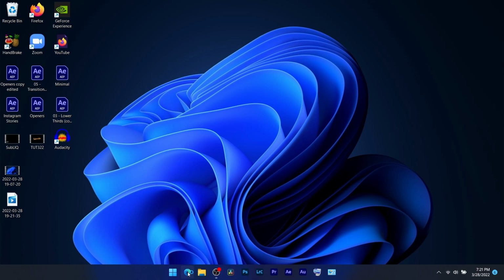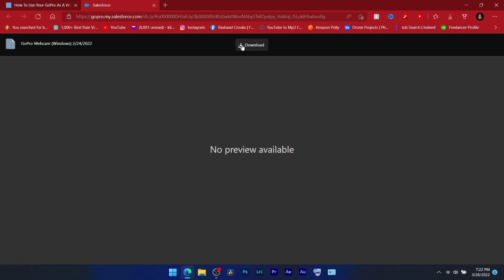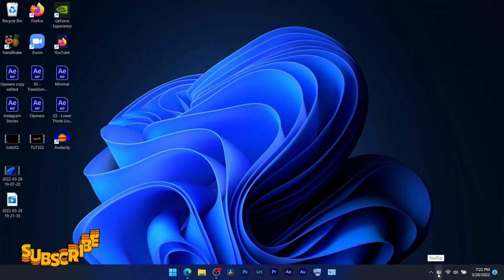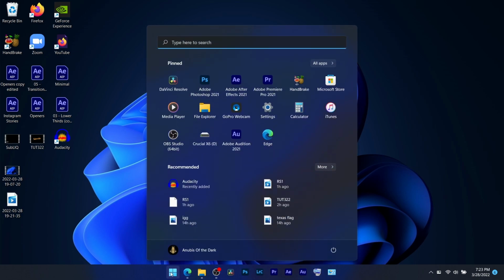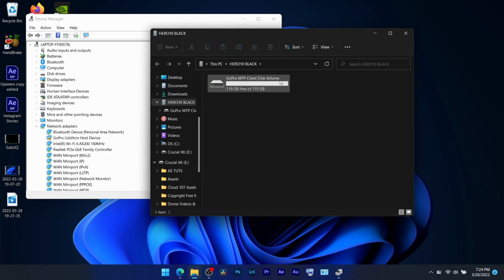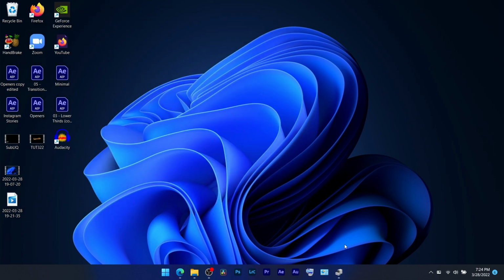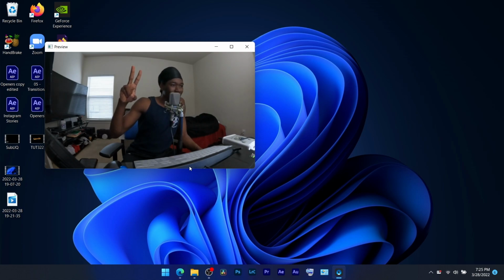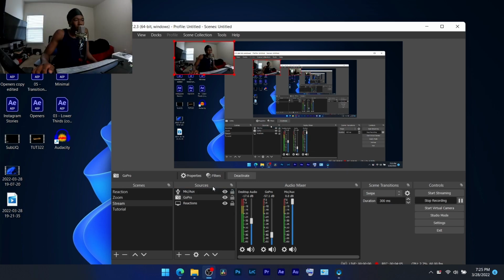How to use GO-PRO Hero 10 as a webcam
Today I'll show you how to fix the issues that where occurring with the go pro hero 10 when trying to use it as a webcam and if you have never used it how to use it as a webcam in the first place.